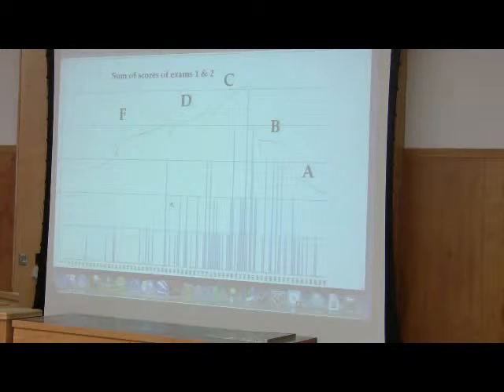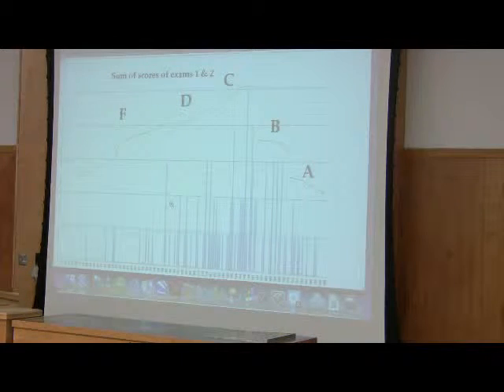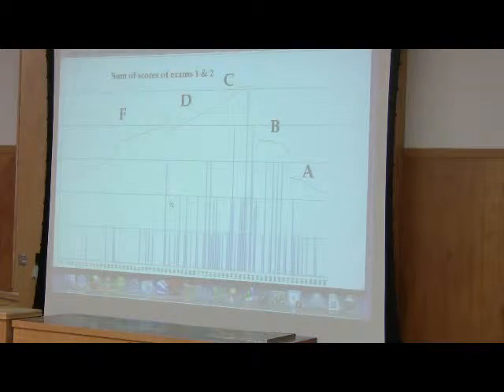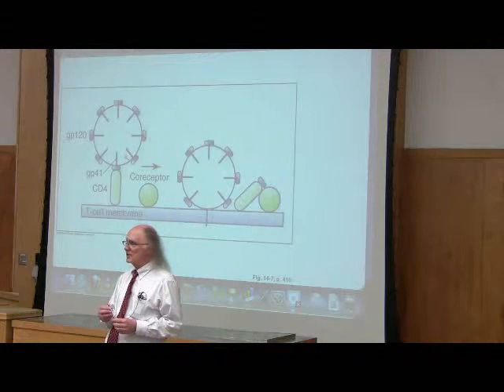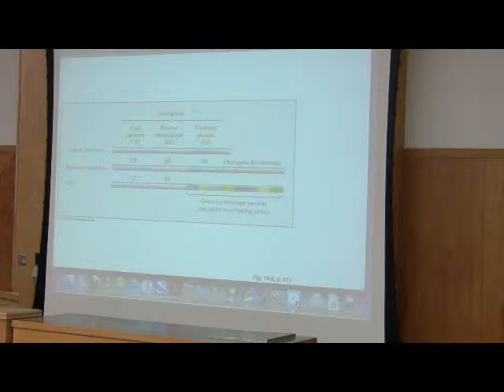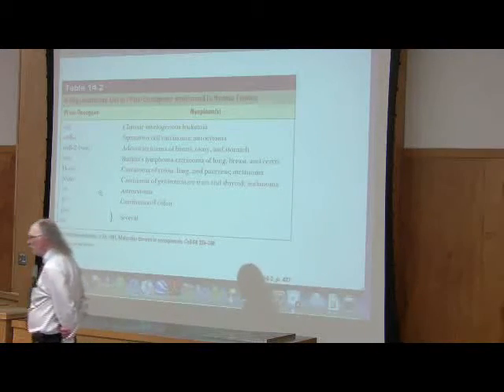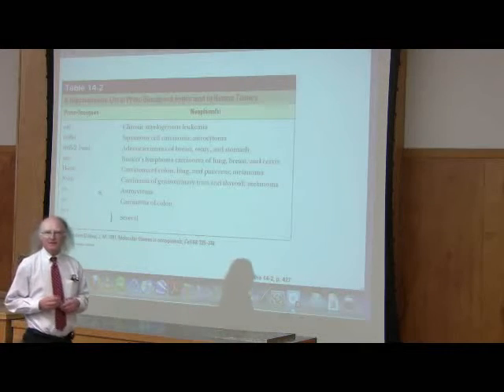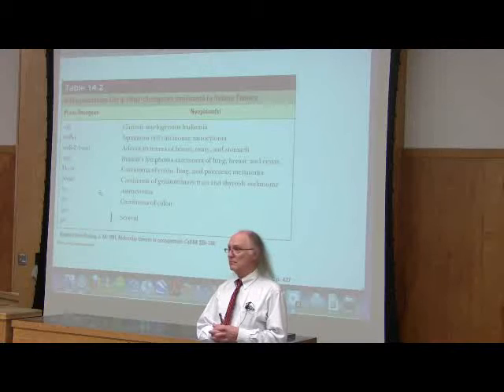Viruses and Cancer by Kevin Ahern, Part 2 of 3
Check out my free iTunes courses on your iPad or iPhone

This course can be taken for credit (wherever you live) via OSU's ecampus.